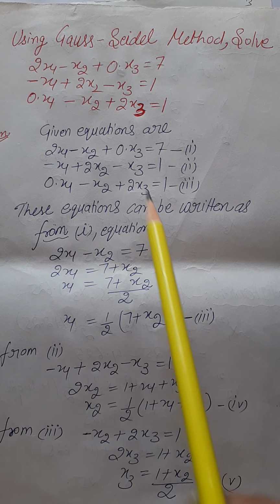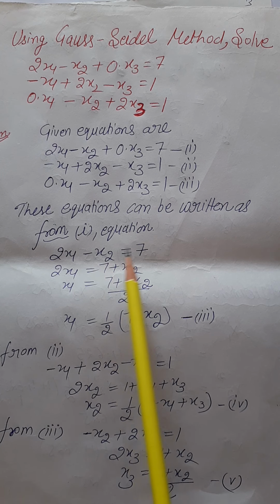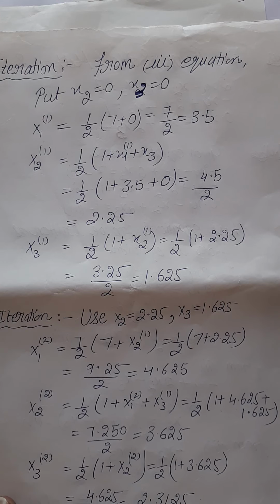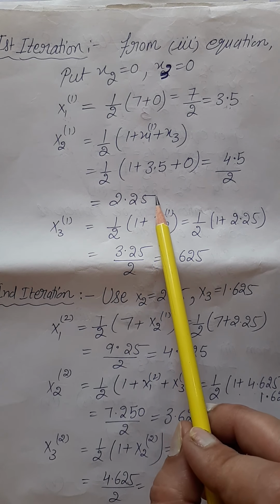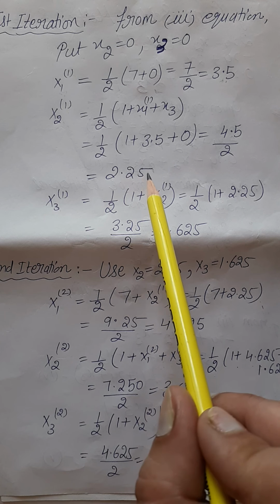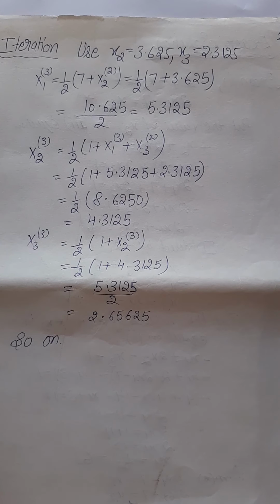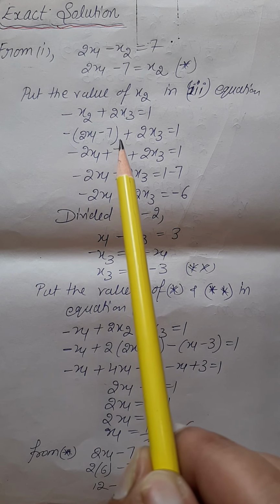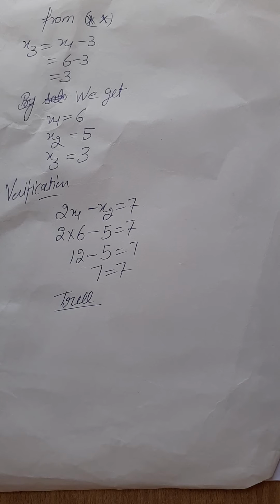Gauss siedel iteration method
This video contain gauss siedel iteration method and exact SOLUTIONS.